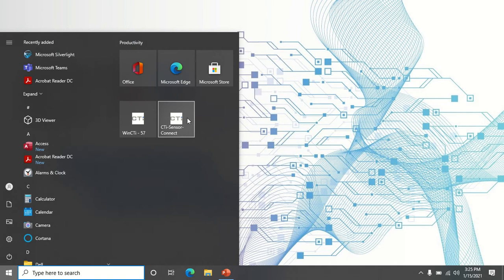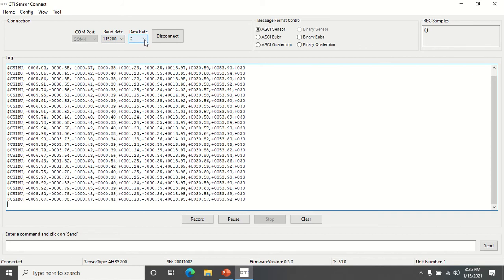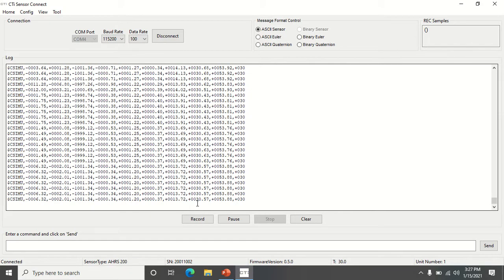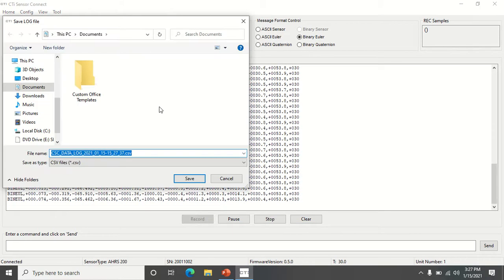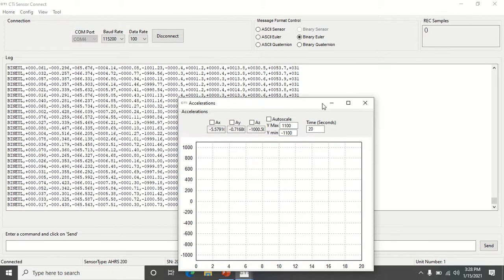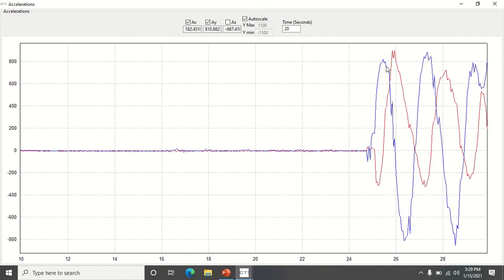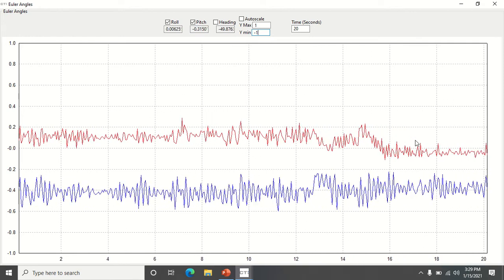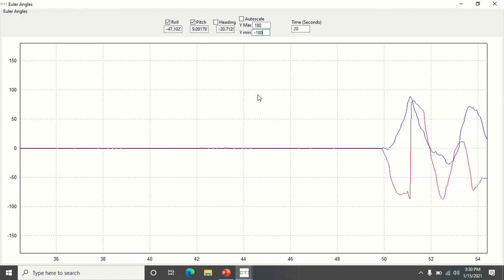How to - CTi Sensor Connect Software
In this video we will demonstrate how to connect your CTi IMU, AHRS or VRU to CTi Sensor Connect software and use the software to view live data, do basic configuration and capture data logs.